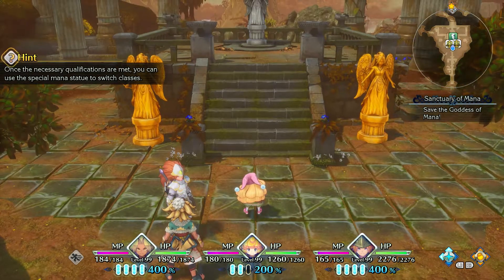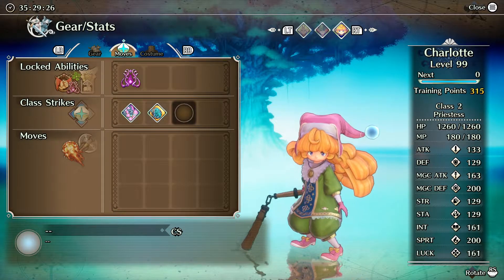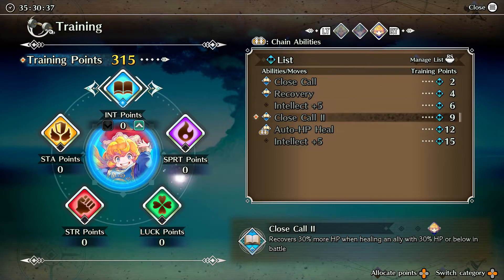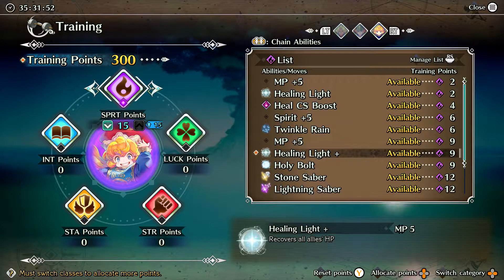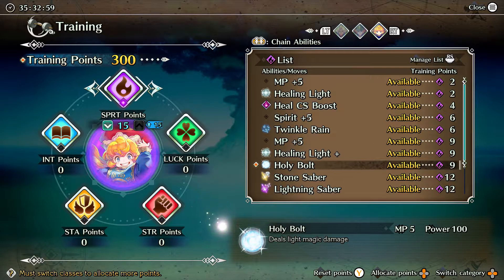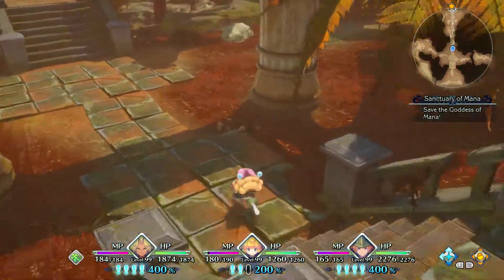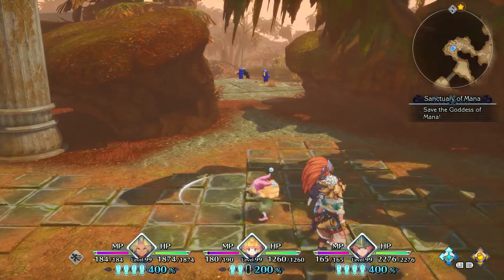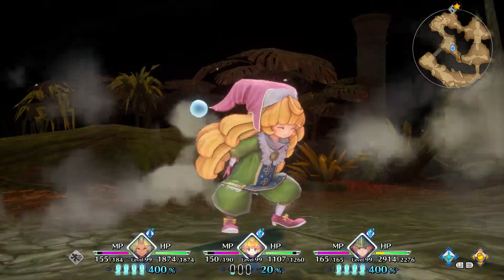Trials of Mana: Charlotte - Priestess (Class 2 Light) Breakdown/Overview